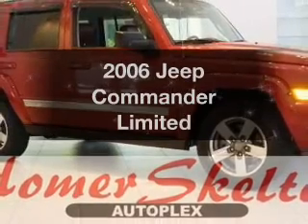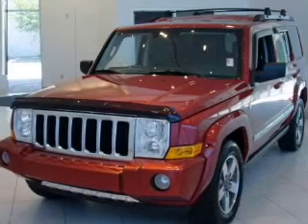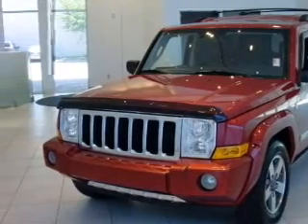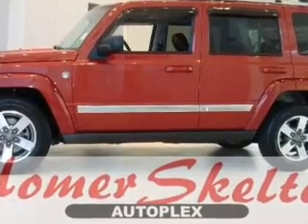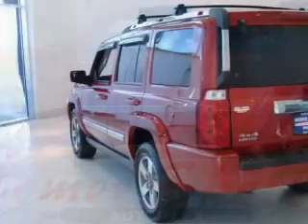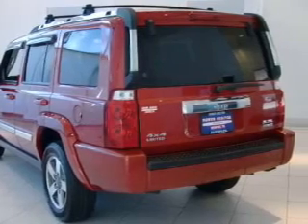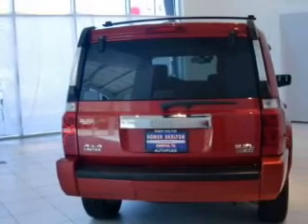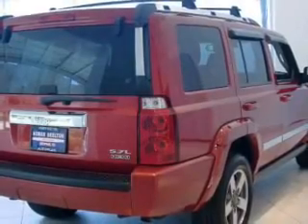2006 Jeep Commander - Memphis TN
Year: 2006
Make: Jeep
Model: Commander
Trim: Limited
Engine: 5.7 liter 8 cylinder
Transmission: AUTO
Color: Red
Mileage: 94262
Address:
7727 US Highway 64